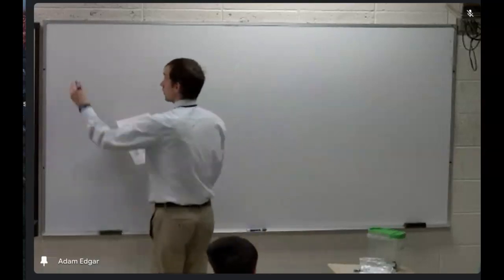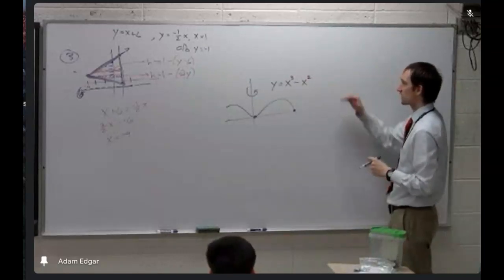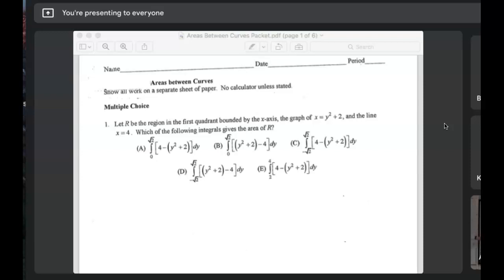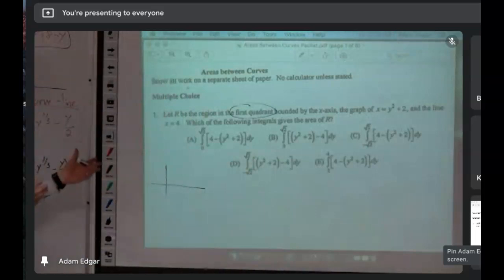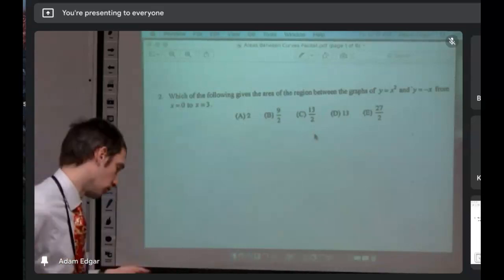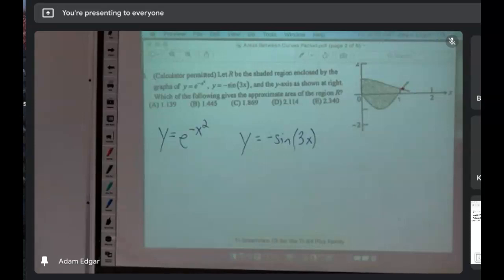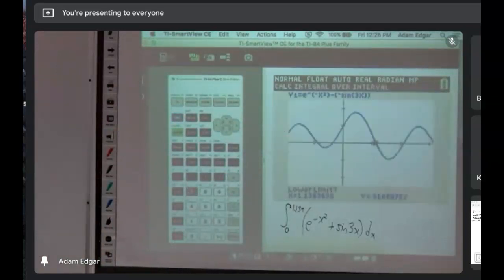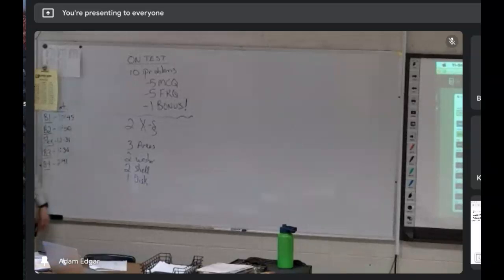Areas and Volumes Review Day #1